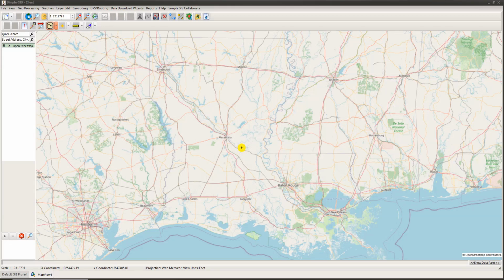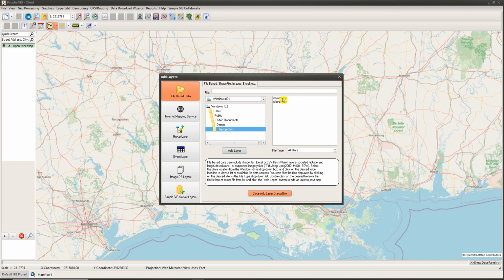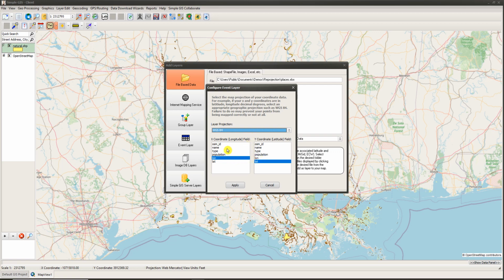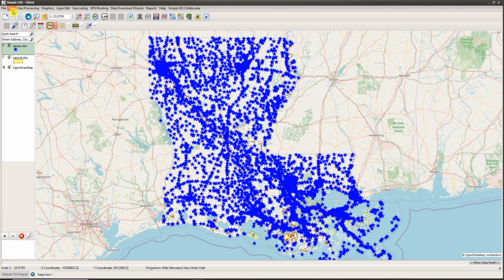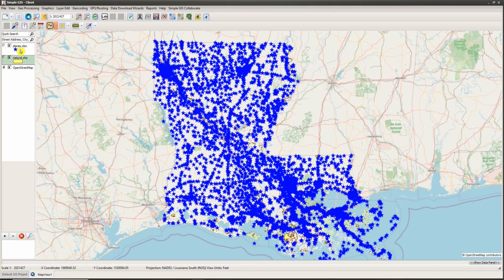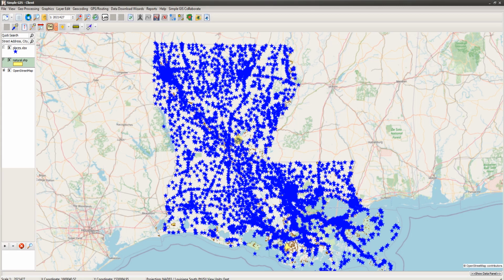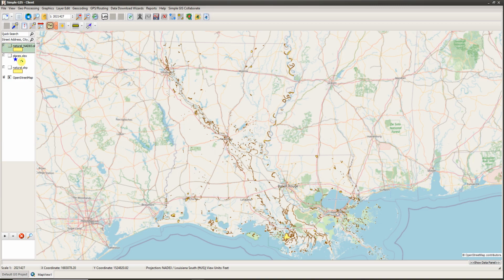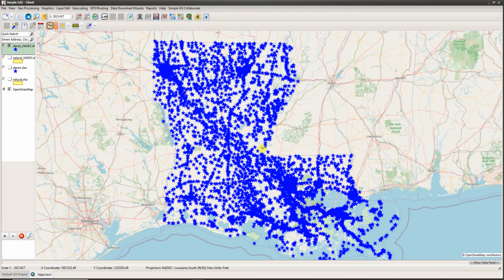Reprojecting Data in Simple GIS Client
This video illustrates how to reproject vector data such as a shapefile or points from an Excel spreadsheet or csv file from one map projection to another and save as a new shapefile.